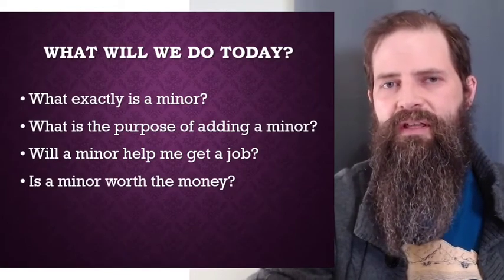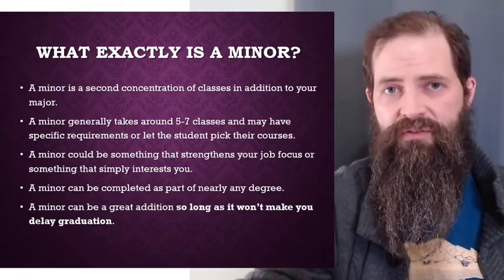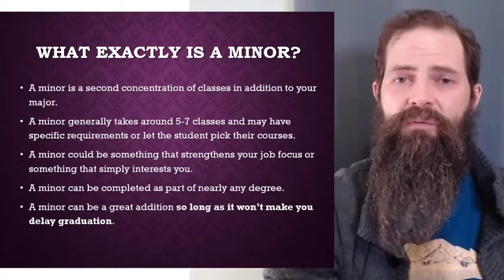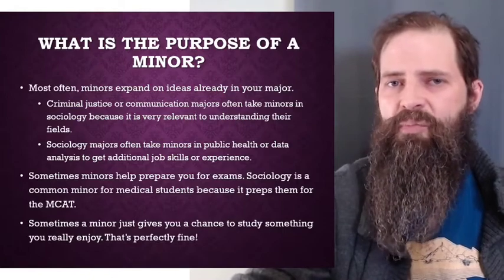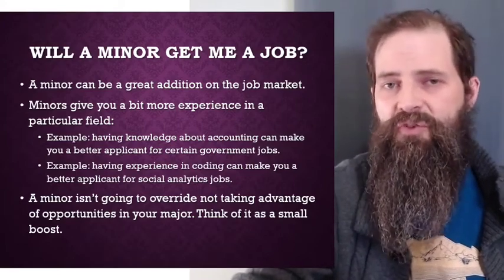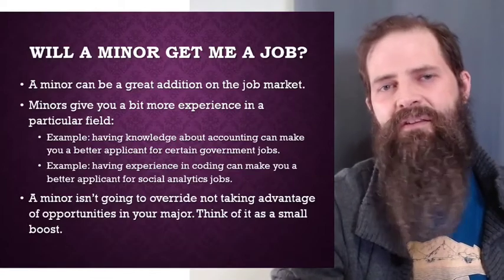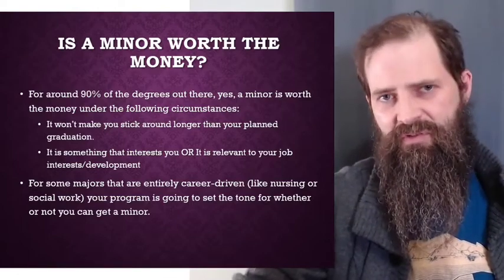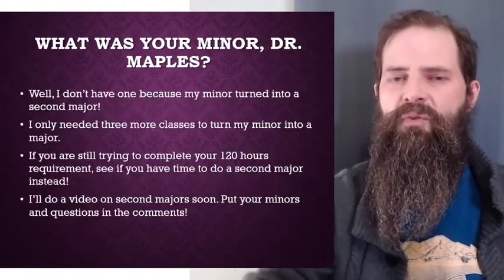Should I add a minor to my college major?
Hey, everybody! This is Dr. Maples. Minors can be a great part of the college experience. Everyone picks a major as part of their college degree, but should you add a minor? Will it help you on the job market? What if you just really love studying something outside your major? Let's demystify minors by talking about the purpose they serve and if they are really a good investment of your time and money!

Chapters
0:00 What will we do today?
0:41 What is a minor?
2:09 What is the purpose of a minor?
3:19 Will a minor get me a job?
4:20 Is a minor worth the money?
5:47 What was your minor Dr. M?